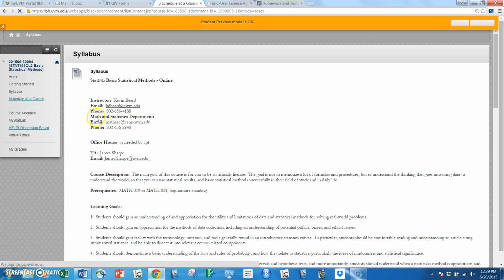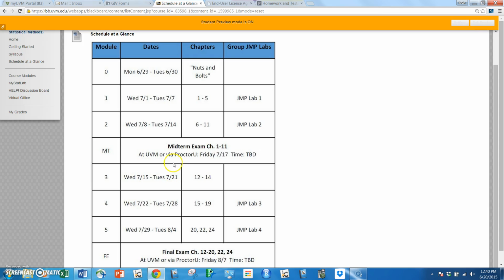Stat 141 Intro